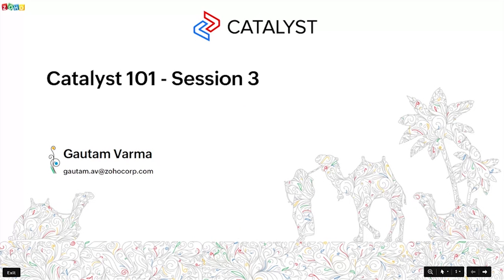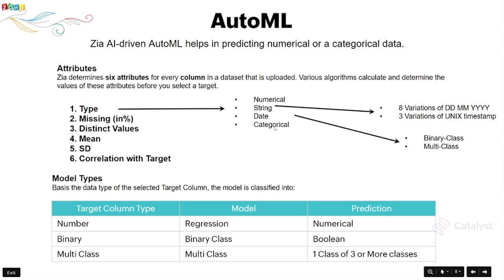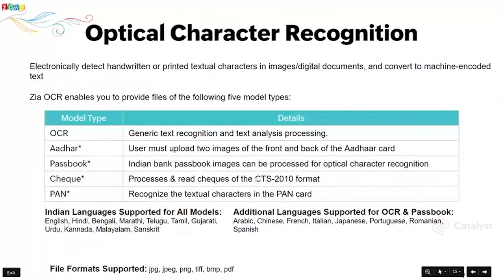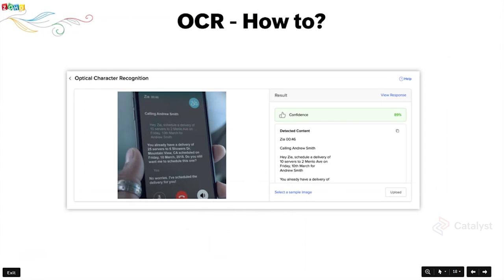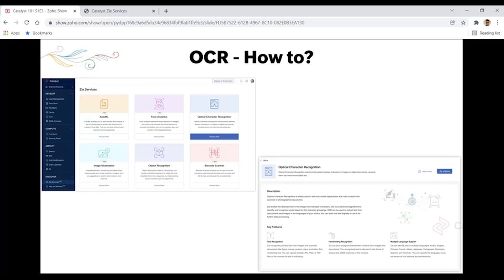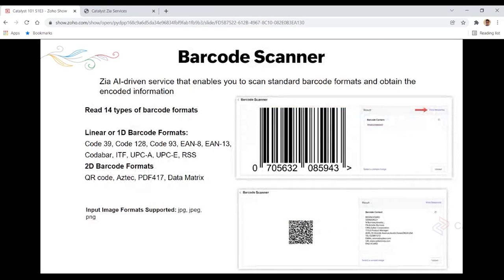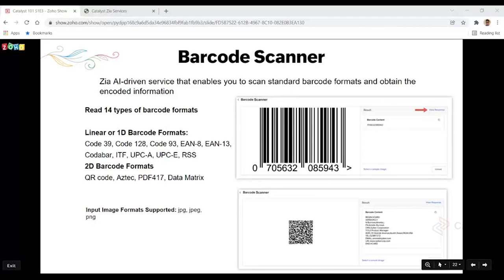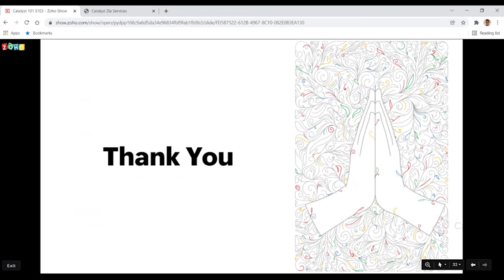Catalyst 101 - Session 3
Series 1: Session 3
      |  AIs, APIs and more - Recording
      |  An overview on Catalyst
      |  AutoML
      |  Intelligence
      |  Other services: API Gateway, Authentication, Web Client Hosting, etc
      |  Use Case Discussion

Catalyst 101 aims to familiarise you with this platform and empower you to build your own serverless solutions.

Join the Catalyst Serverless Developer Community for regular updates on Bootcamps and other coding sessions